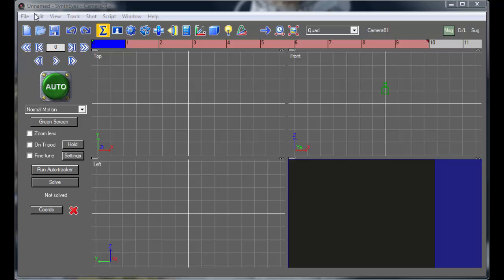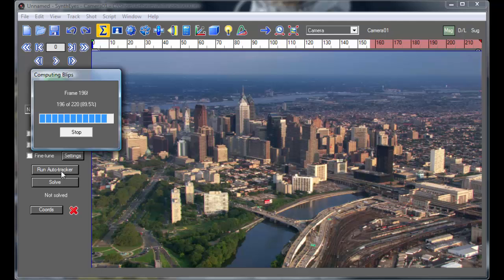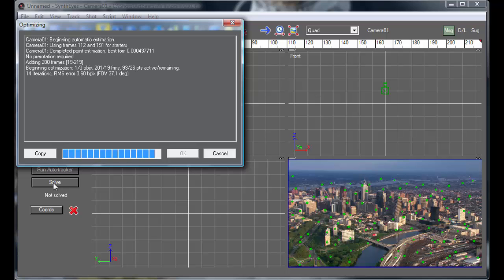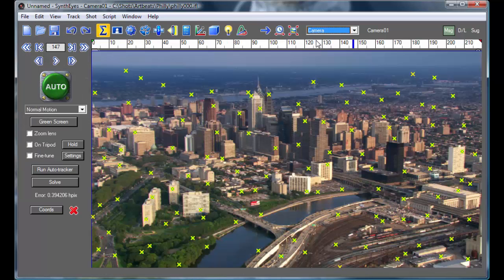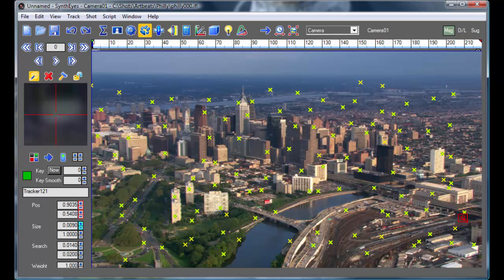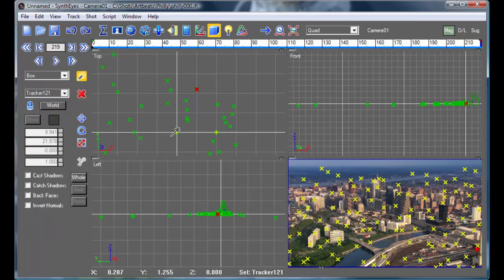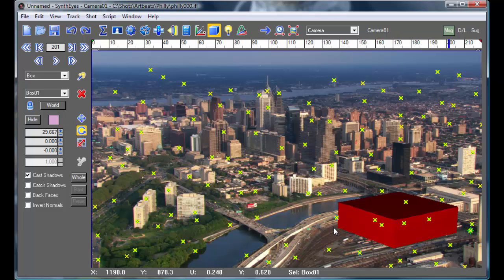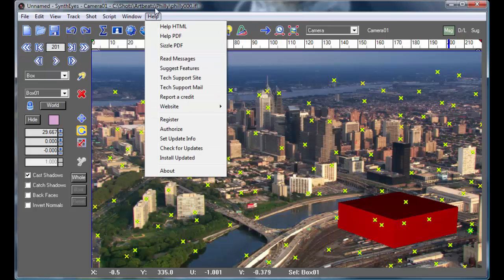Introduction to Tracking in SynthEyes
Includes a little automatic and supervised tracking, cleanup, coordinate system setup, and object insertion.